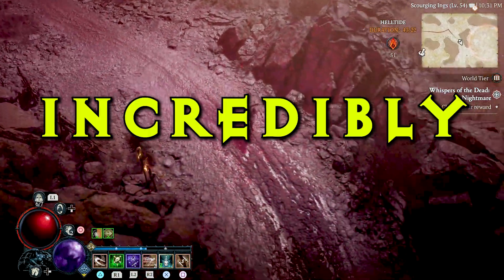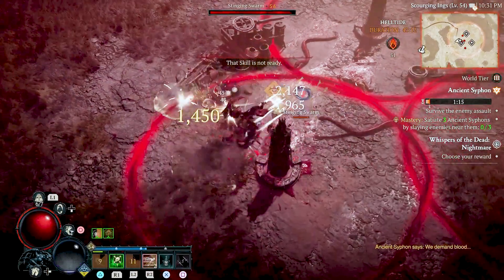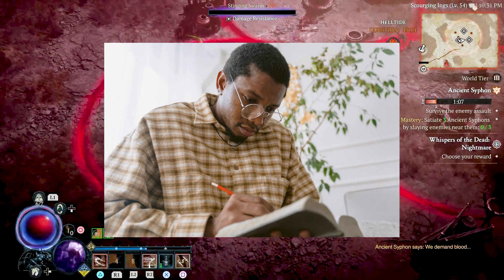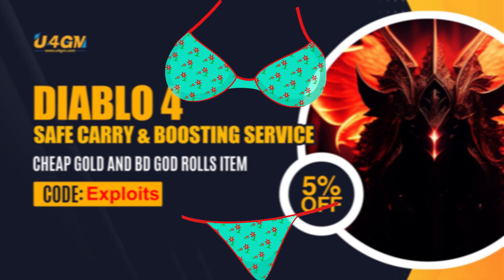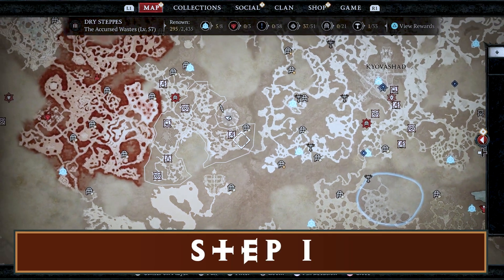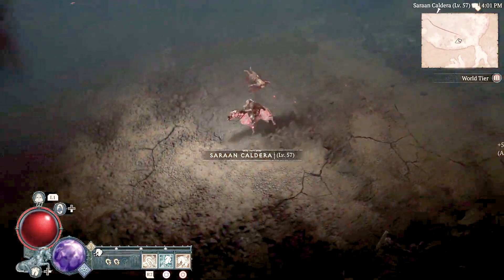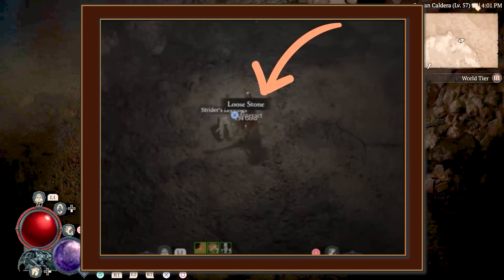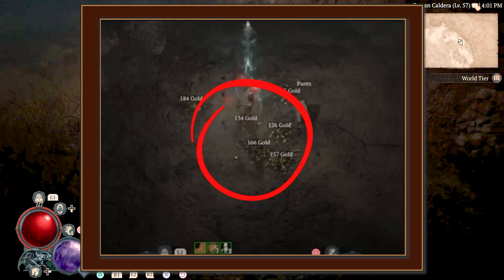Legit Infinite GOLD Glitch in DIABLO 4 (Almost AFK)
Gain unlimited gold with this Diablo 4 infinite gold glitch! No more endlessly farming in dungeons for gold and loot, this Diablo 4 exploit will give you an endless supply of gold and loot!

✅➤ (U4GM)
➤ Buy cheap Diablo 4 gold, items and boosting here!

This broken infinite gold glitch for Diablo 4 uses the loose stone to give unlimited gold and loot! This will get you infinite gold and loot, and can be exploited for as long as you need!